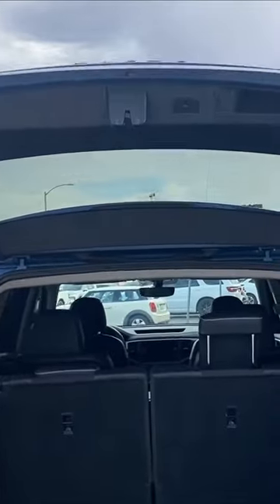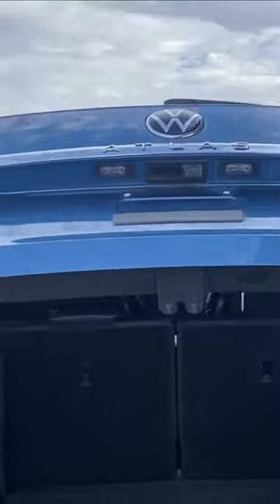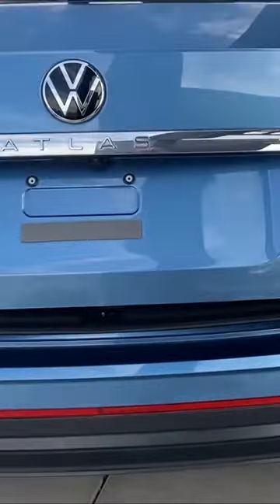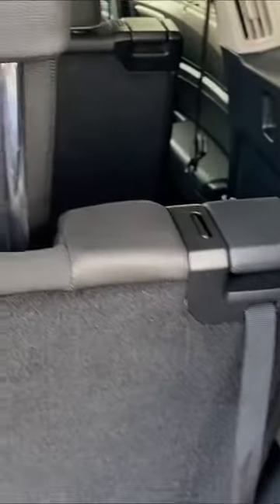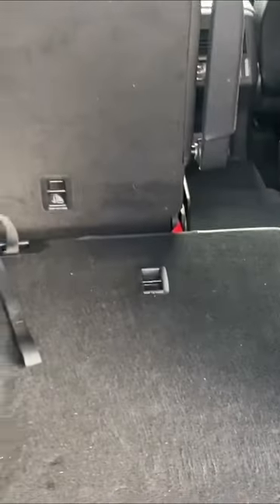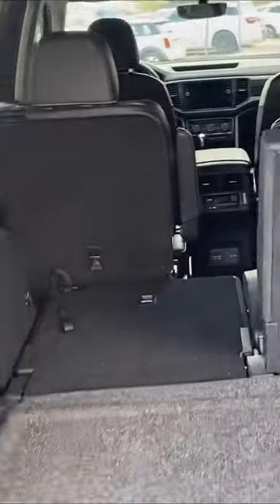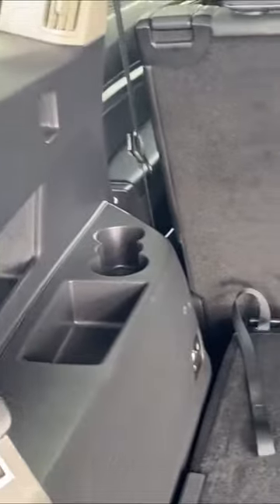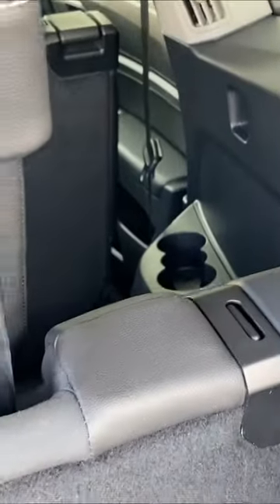2021 Volkswagen Atlas SE W/ Tech: Trunk